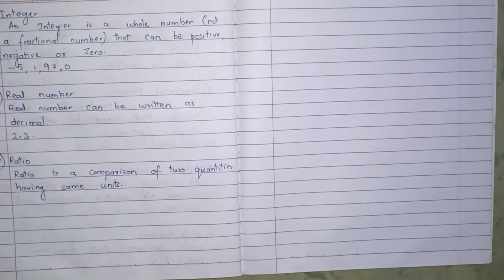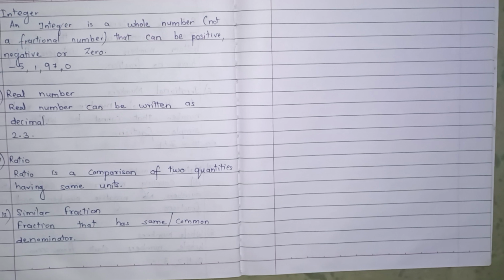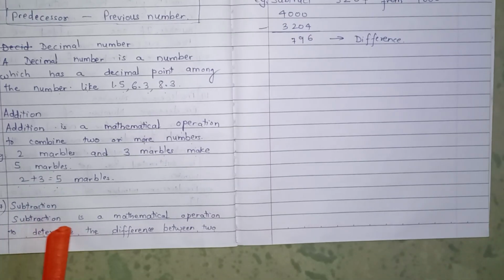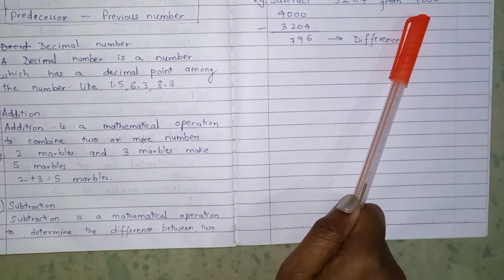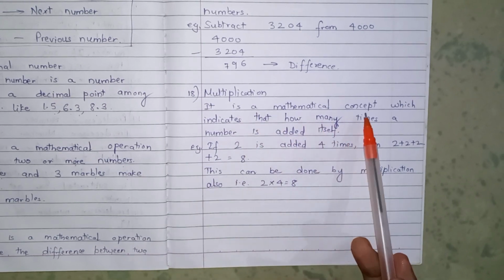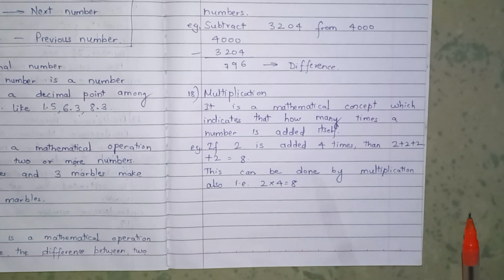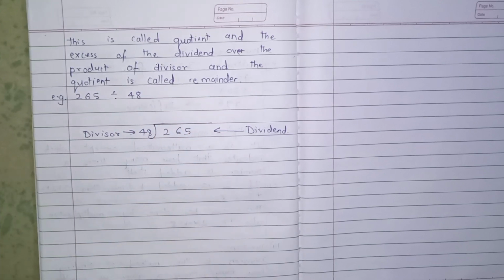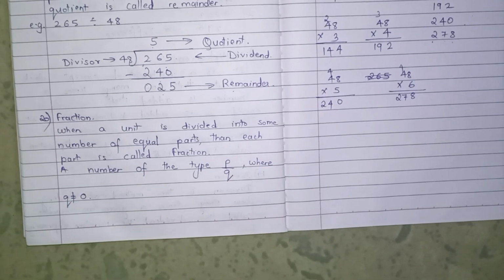Important Tips for Maths - Numbers Lesson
Looking for important tips for maths, especially numbers? This video is for you! Learn how to ace your numbers skills with these helpful tips.

maths tips
numbers lesson
ace your numbers skills
important tips for maths
maths for adults
maths education
maths learning

maths tips
numbers lesson
maths for adults
maths education
maths learning